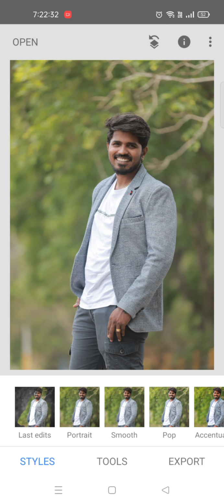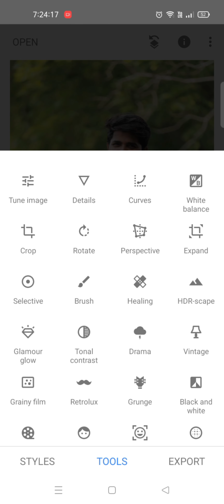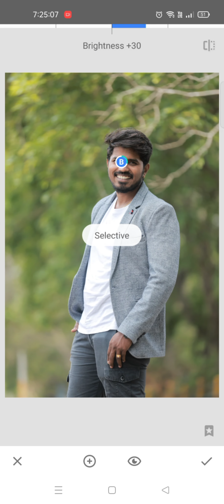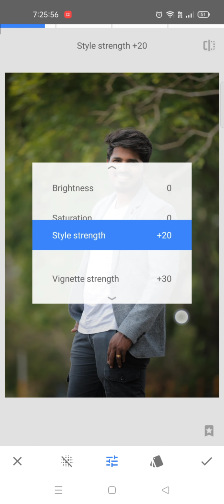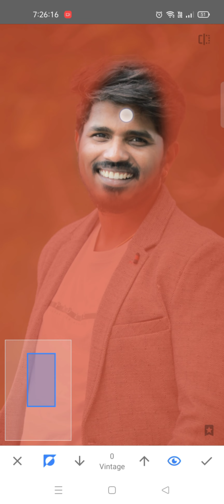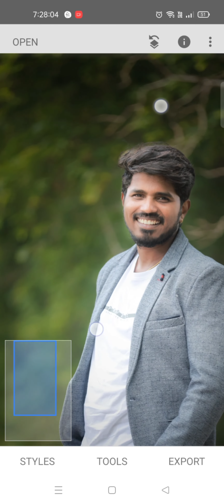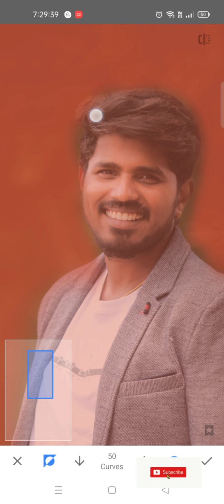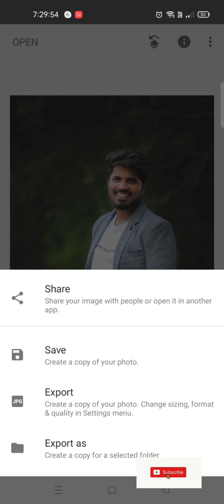How to edit Potrait in Snapseed